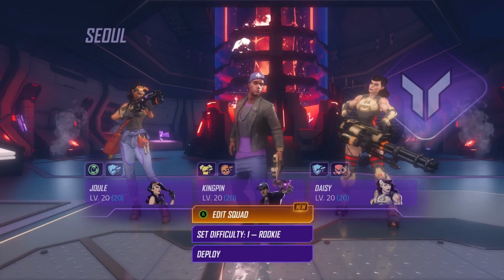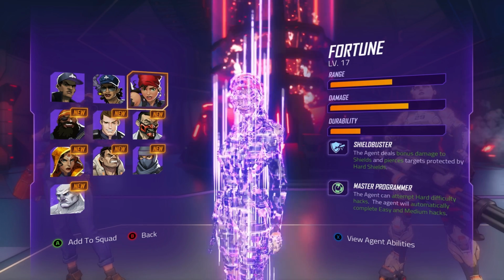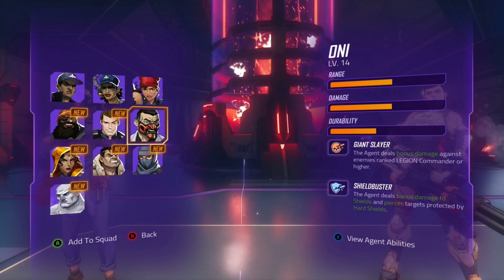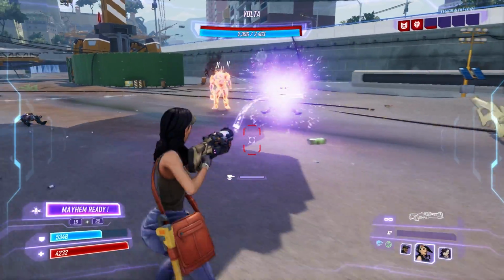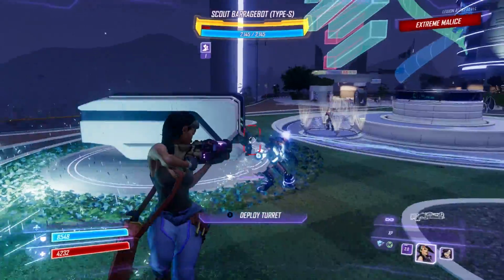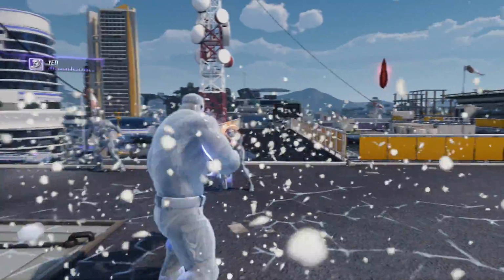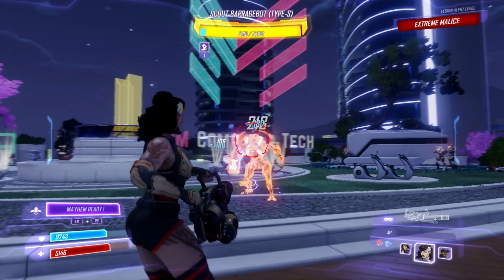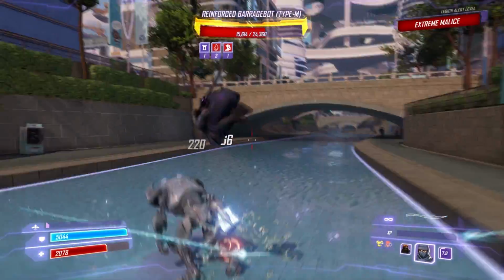Agents of Mayhem - Agent Swap [PEGI]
Lead Designer Ryan McCabe breaks down swapping in Agents of Mayhem.

Agents of Mayhem releases 18 August on PS4, Xbox One, and PC.

In the not too distant future, the only hope for governments and global corporations swept aside by LEGION are a group of corporately funded super agents called the AGENTS of MAYHEM!